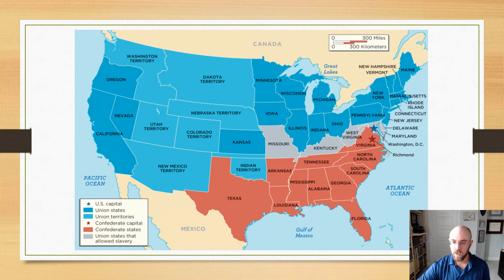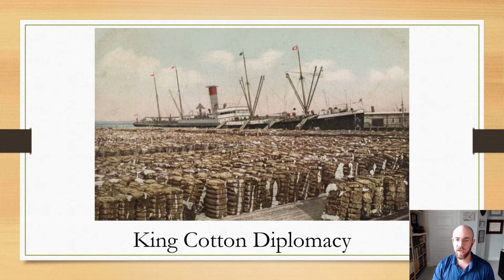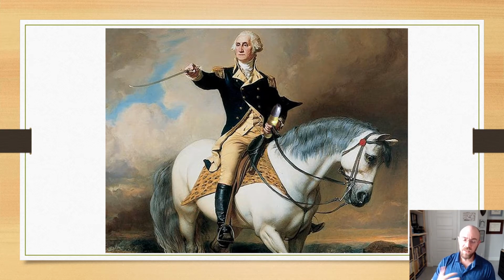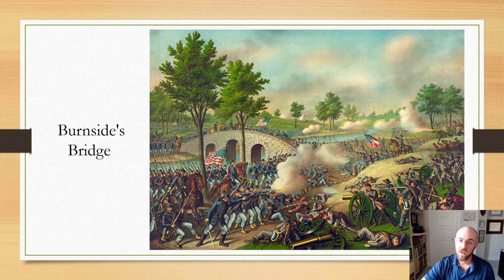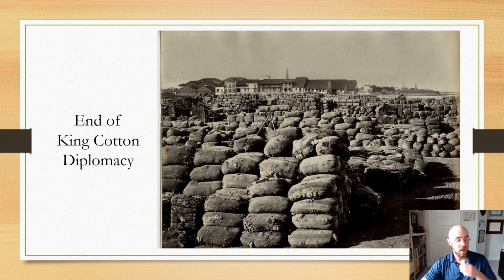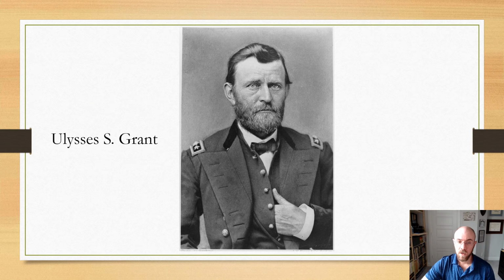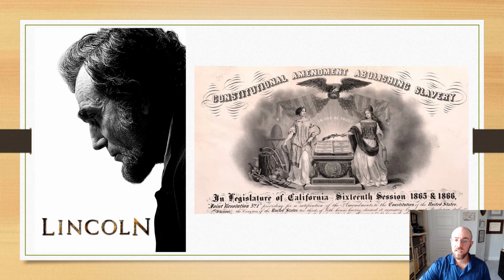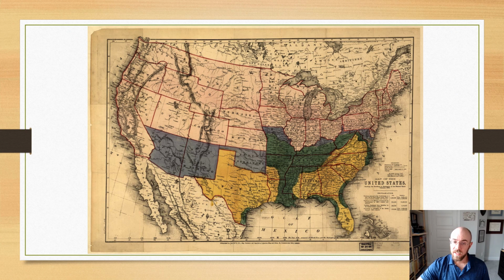Civil War Turning Points